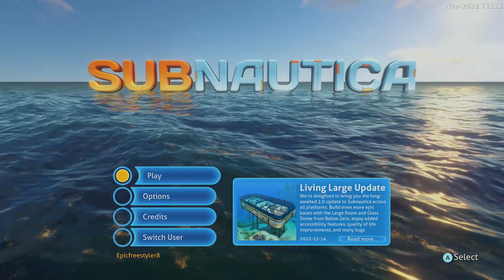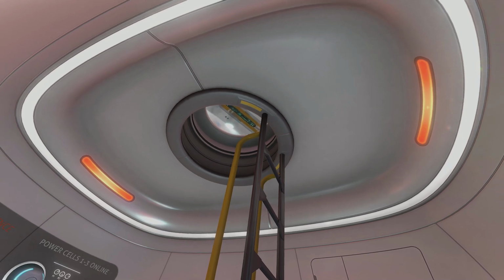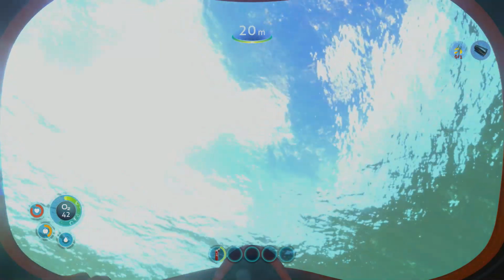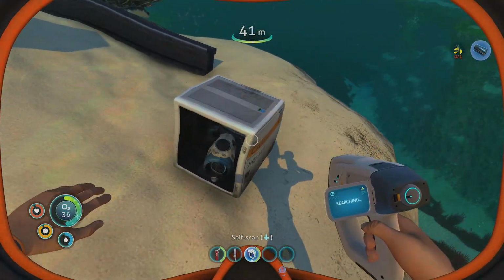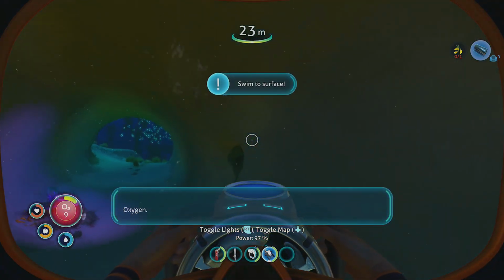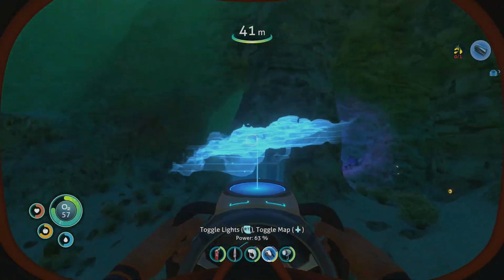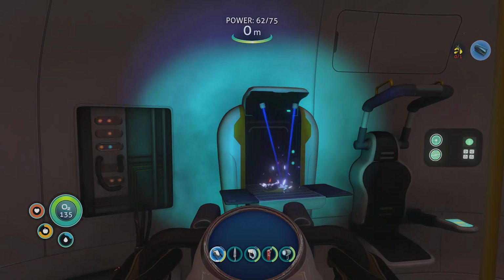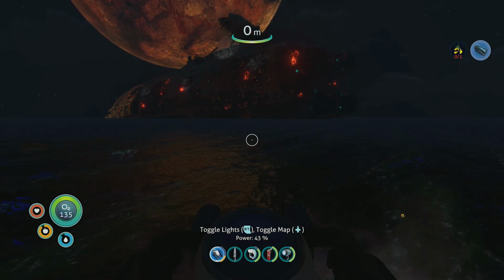Subnautica Playthrough | Part 1 | Journey's Start!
Back to something different.